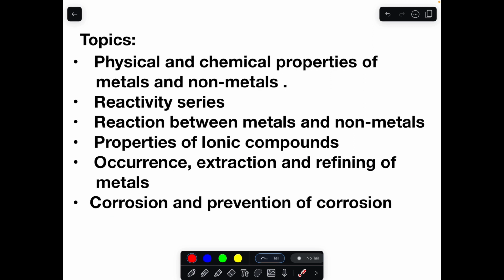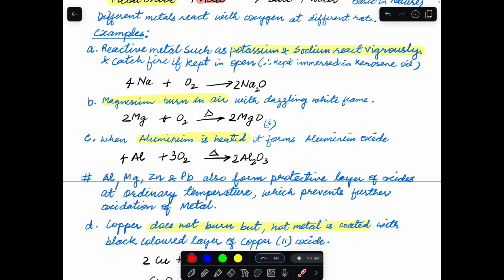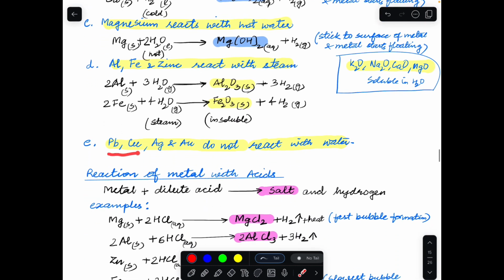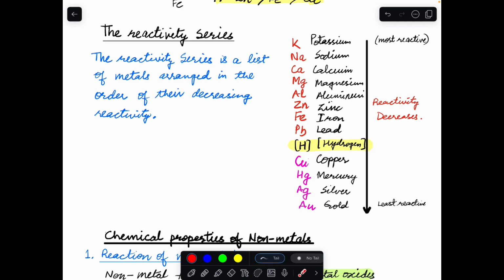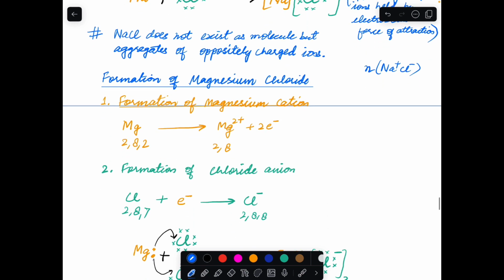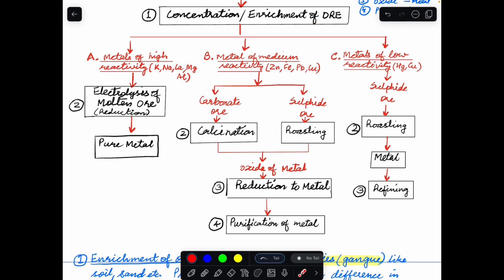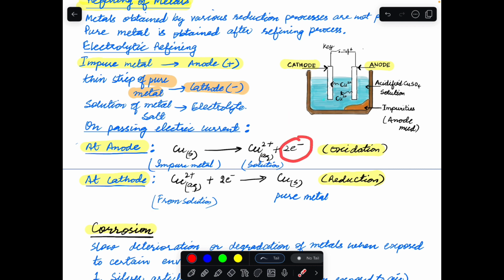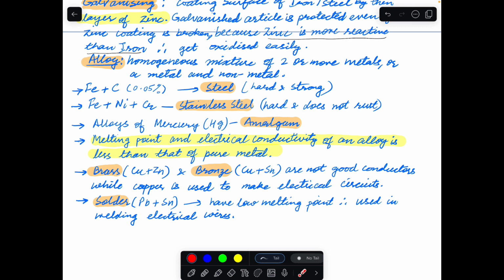GRADE 10 (CBSE) METALS AND NON-METALS ONE SHOT!!!